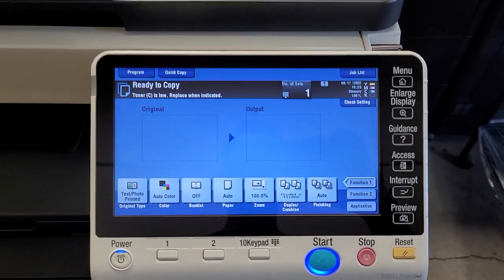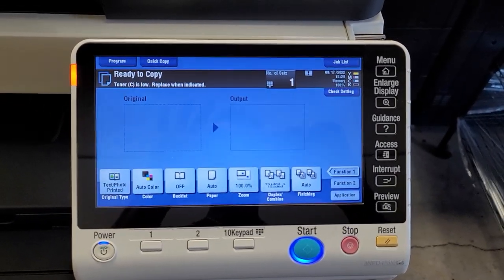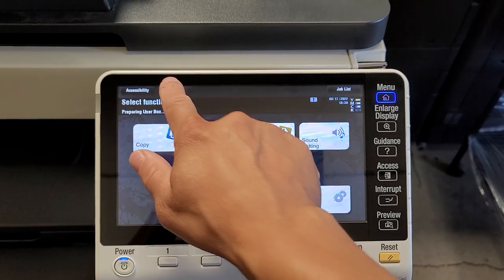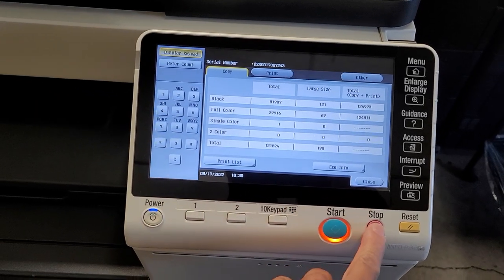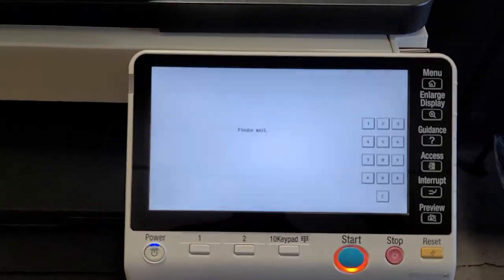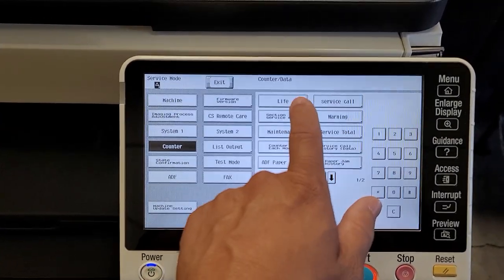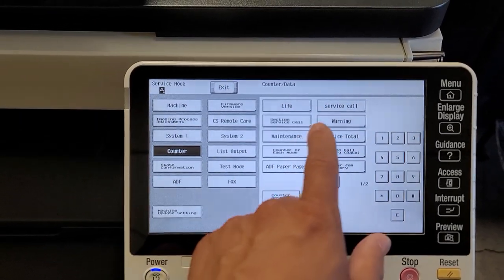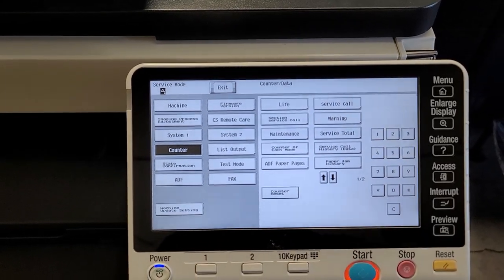How to get into Tech Rep Mode on Konica Copier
in this video we'll show you how to get into Tech rep mode on a Konica copier.